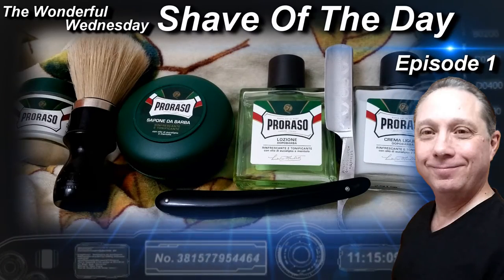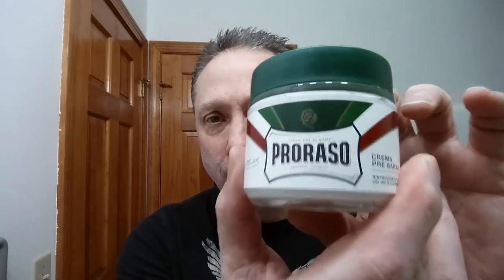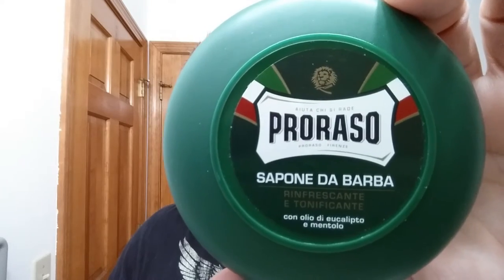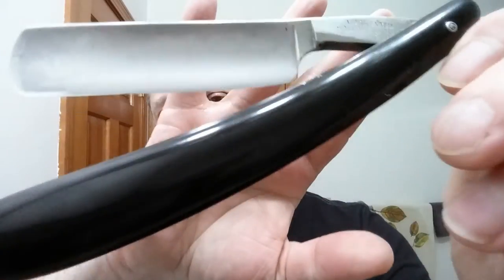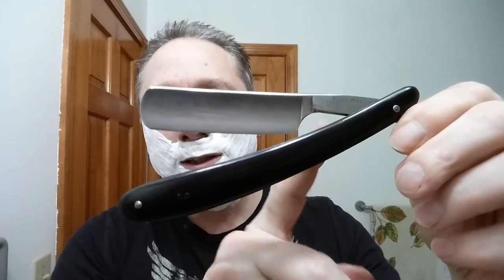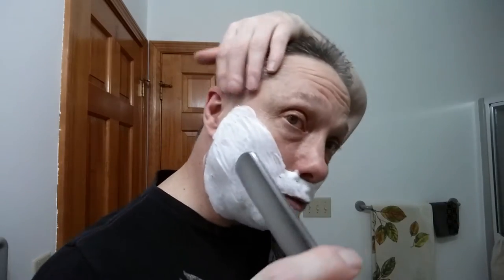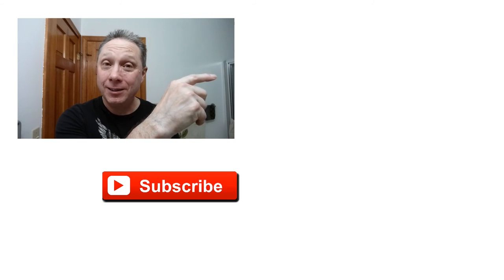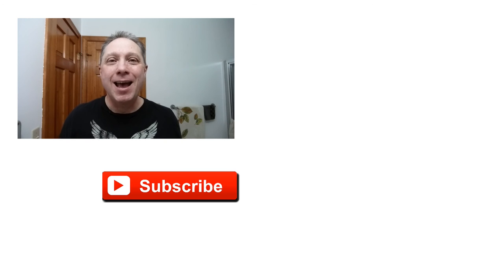Magnetic Silver Steel Straight Razor Shave, Shave Of The Day, Proraso, Wonderful Wednesday SOTD Ep1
The Wonderful Wednesday SOTD using a Magnetic Silver Steel 13/16" Full Hollow Solingen Germany Vintage Straight Razor Shave, Shave Of The Day with Proraso GREEN Pre-Shave Cream and Proraso GREEN Shaving Soap, 30 Degree Red Latigo Leather Straight Razor Strop, Omega Shaving Brush 10098 Professional Boar Bristle made in Italy, Proraso GREEN Refreshing and Toning After Shave Lotion, and finishing off with Proraso GREEN Refreshing and Toning After Shave Balm, Totally Proraso GREEN Shave.

Proraso
GREEN Shaving Soap Ingredients:
Aqua (Water), Stearic Acid, Cocos Nucifera (Coconut Oil), Potassium Hydroxide, Sodium Hydroxide, Glycerin, Lactic Acid, Sodium Lauroyl Sarcosinate, Menthol, Camphor, Eucalyptol, Eucalyptus Globulus Leaf Oil, Pentaerythrityl Tetra-di-t-butyl Hydroxyhydrocinnamate, Tetrasodium EDTA, Hydroxyethylcellulose, Sodium Hydroxymethylglycinate, Geraniol, and Fragrance (Notes of Menthol and Eucalyptus).

Eric

Proraso GREEN Pre-Shave Cream
Proraso GREEN Shaving Soap in a Bowl
30 Degree 3" Red Latigo Leather Straight Razor Strop
Proraso GREEN After Shave Lotion
Proraso GREEN After Shave Balm